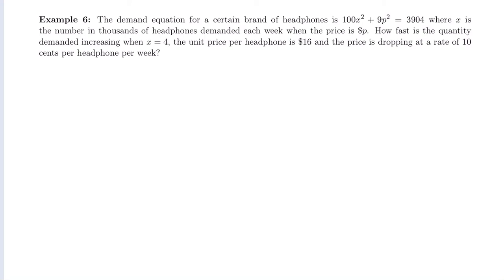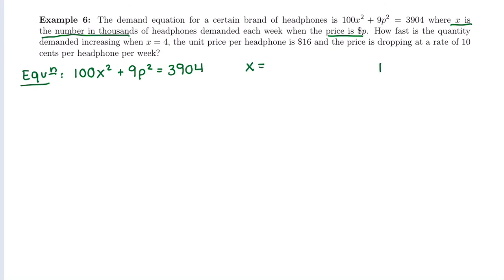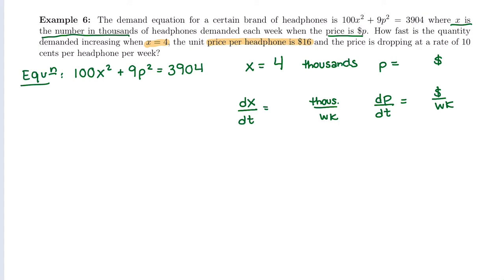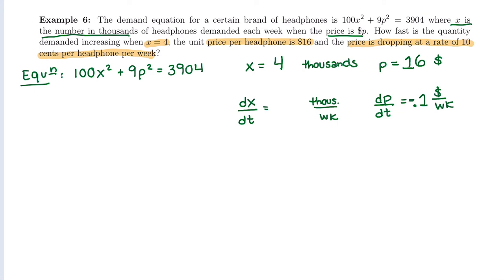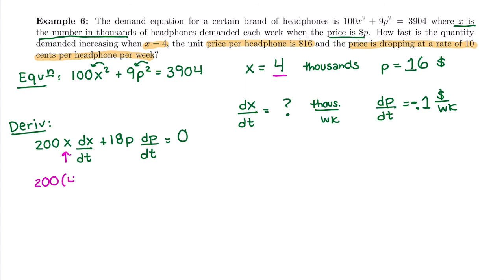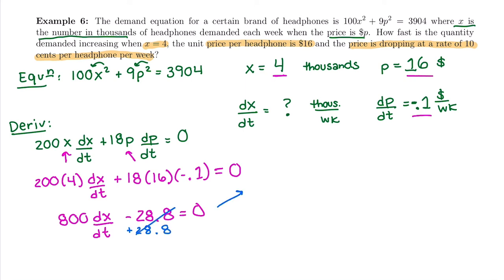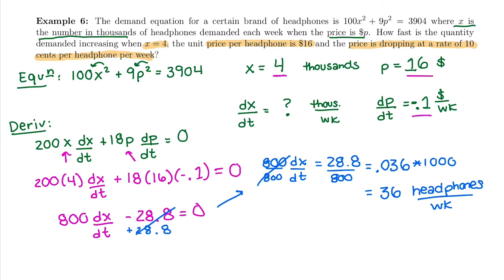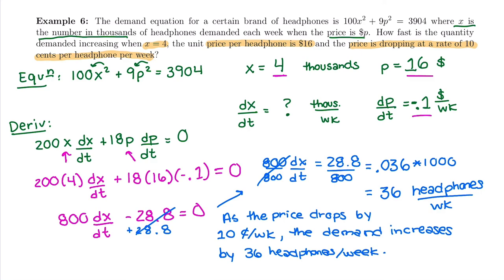49 Related Rates Ex 6 Demand & Price